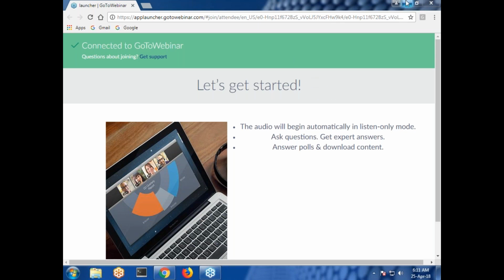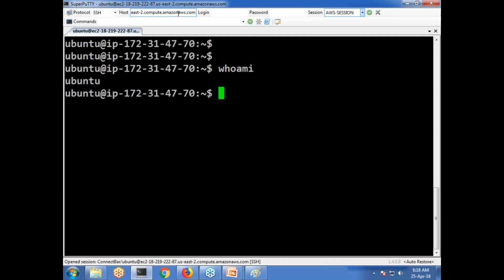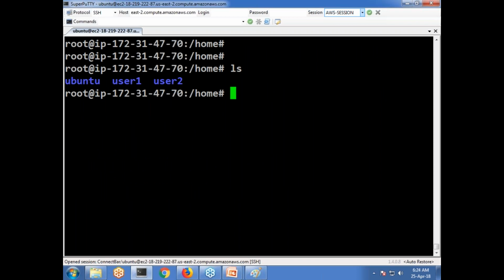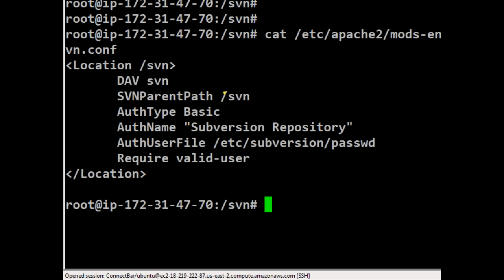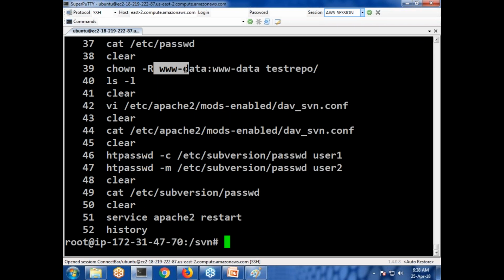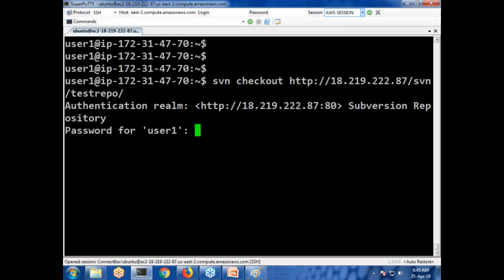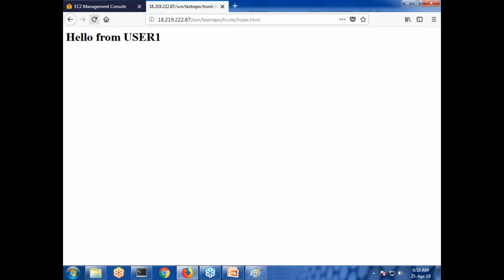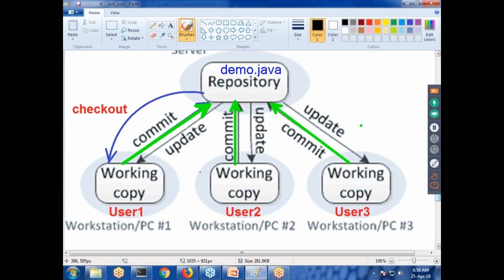Devops By Sathya Technologies Class 7